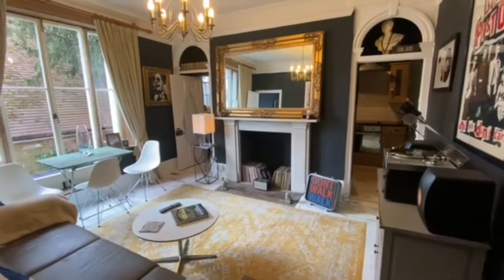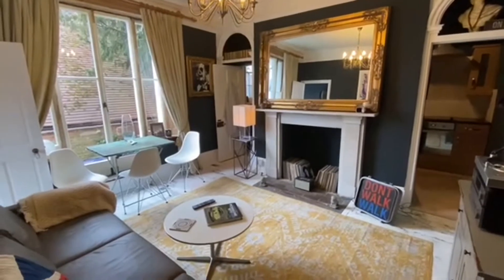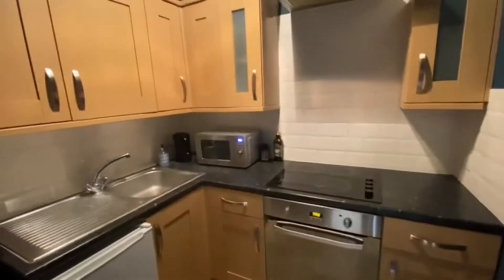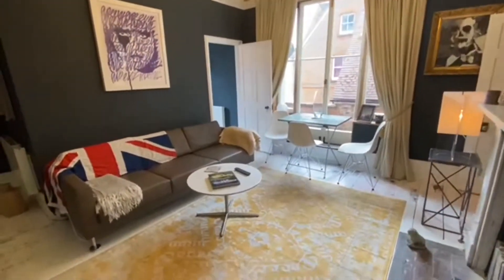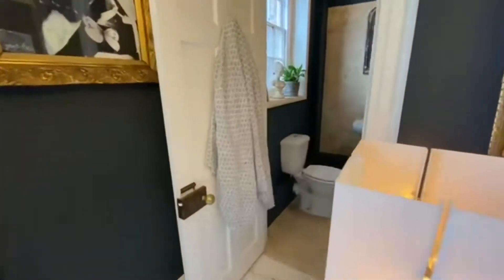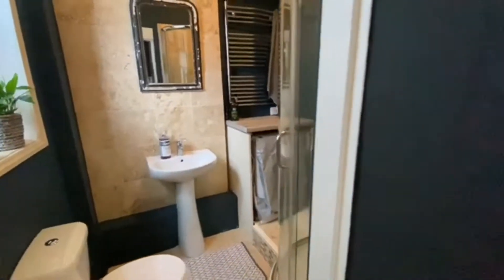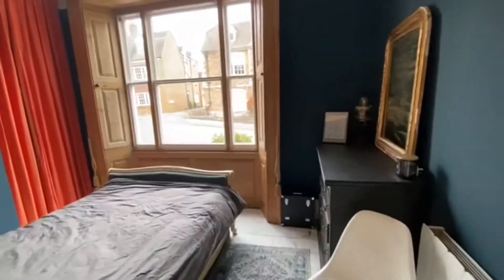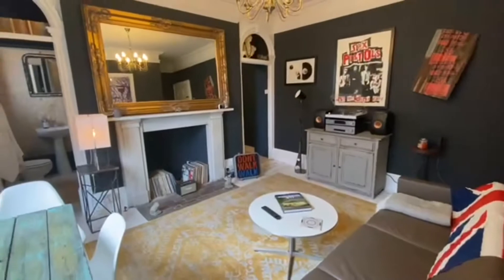Flat C, 14 Kingsbury Street, Marlborough, Wiltshire, SN8 1HU